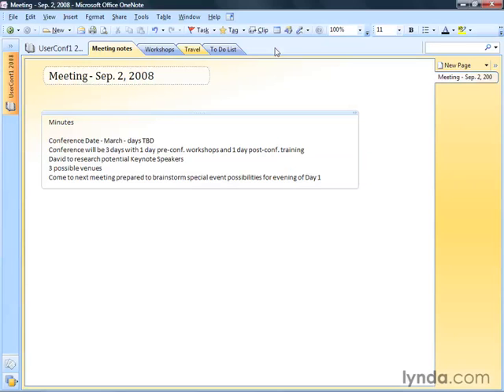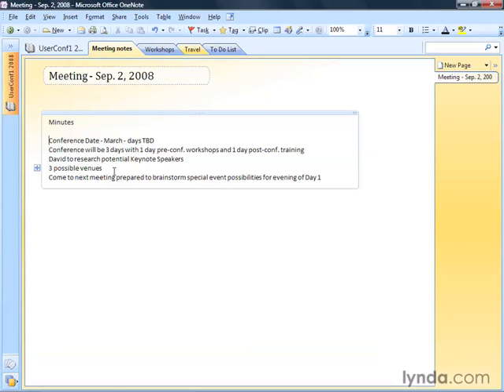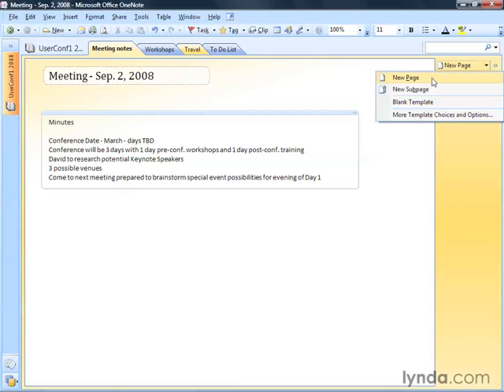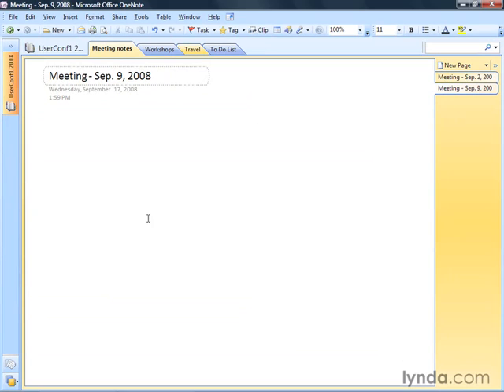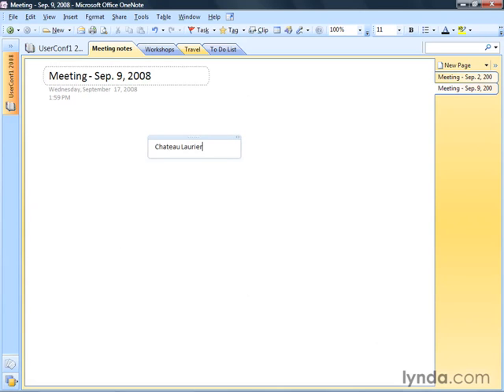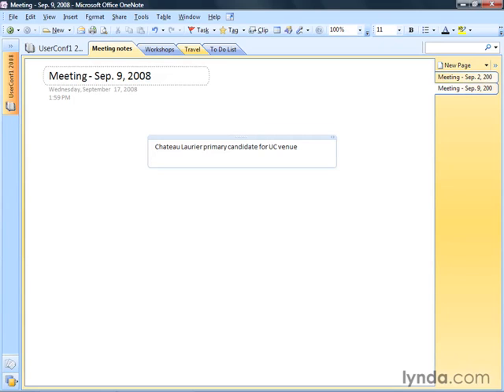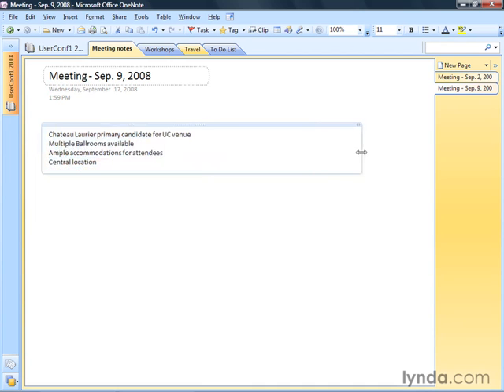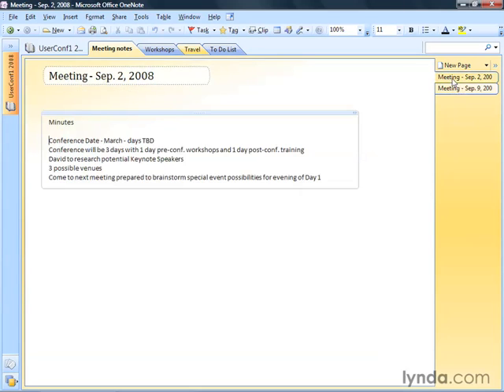0201 Creating a note on a page.mov